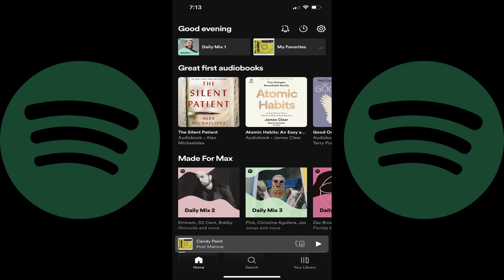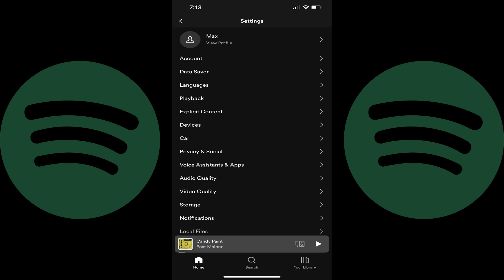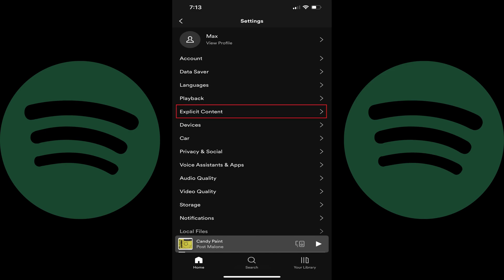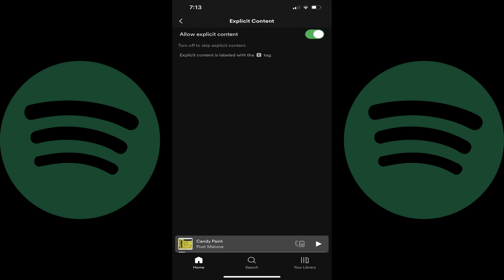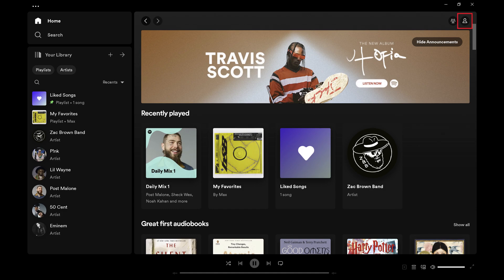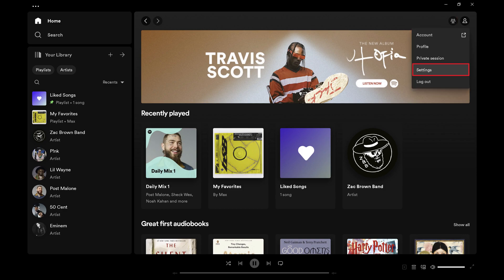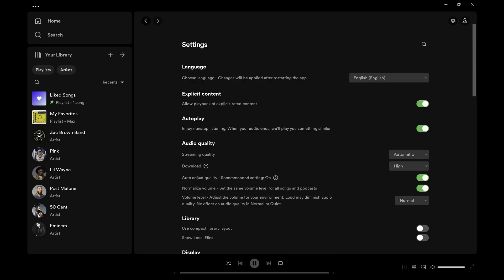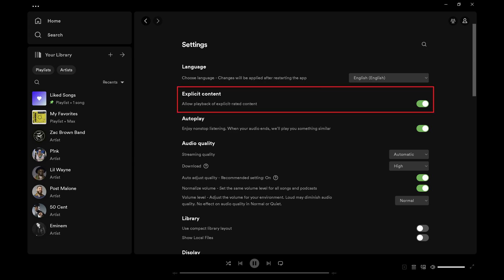How to Block Explicit Songs on Spotify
In this video I'll show you how to block explict songs or podcasts on Spotify. And I'll show you how to block explicit content in both the Spotify mobile apps and the Spotify desktop app.

Timestamps:
Introduction: 0:00
Steps to Block Explicit Songs in the Spotify Mobile App: 0:54
Steps to Block Explicit Songs in the Spotify Desktop App: 1:42
Conclusion: 2:23

Video Transcript:
Spotify is an awesome content platform that gives you access to a massive library of songs, podcasts and audiobooks. By default, the playback of songs and other content that's flagged as having explicit content is allowed. This could be problematic if you use your Spotify account to play music for your kids in the car, will be using it to play music for a group of people who may be sensitive to explicit content, or will be using it to play the music at a workplace function. No matter the reason Spotify makes it easy to block explicit songs and other content to ensure it won't be played.

First let's walk through the steps to block explicit songs and other content in the Spotify app for iPhone, iPad and Android devices.

Step 1. Launch the Spotify app on your iPhone, iPad or Android device. You'll land on your Spotify home page.

Step 2. Tap the "Settings" icon at the top of the screen. You'll land on the Settings page.

Step 3. Tap "Explicit Content" in the list of options. The Explicit Content screen is displayed.

Step 4. Tap to toggle off "Allow Explicit Content." Going forward, songs or podcasts that are labelled as having explicit content will either be skipped in playlists where they appear, or grayed out as not being available to play.

Next let's walk through the steps to block explicit songs and other content in the Spotify desktop app.

Step 1. Launch the Spotify app on your computer. You'll land on your Spotify account home page.

Step 2. Tap your profile icon at the top of the screen to open a menu, and then click "Settings" in that menu. You'll land on your Spotify settings screen.

Step 3. Find Explicit Content, and then click to toggle off "Explicit Content." Going forward, songs or podcasts that are labelled as having explicit content will either be skipped in playlists where they appear, or grayed out as not being available to play.